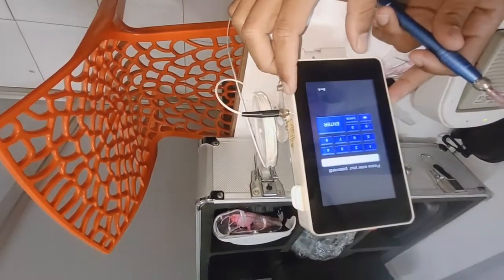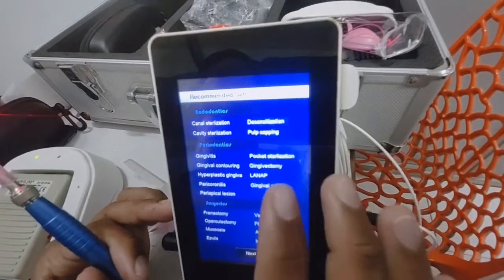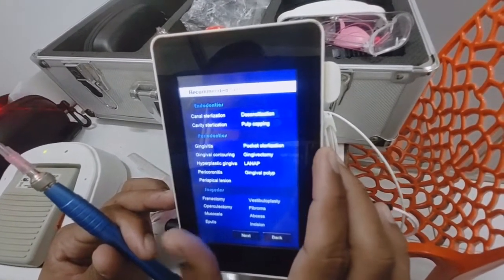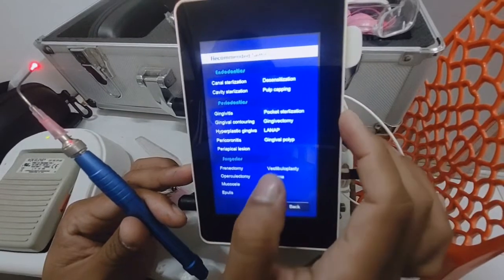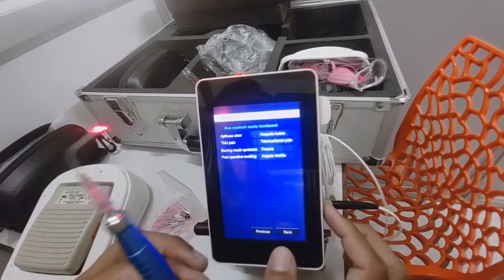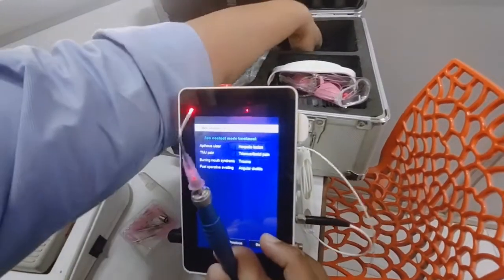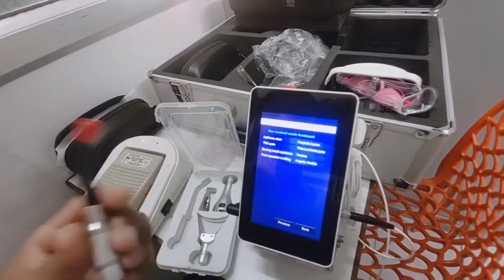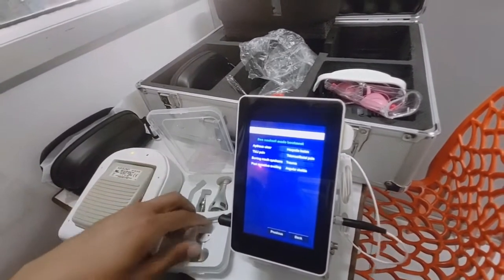Lasers in dentistry || How to use lasers in the field of dentistry and derma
Unboxing laser ||
This vedio contains full information about lasers .
Application of lasers in dentistry and derma
How to assemble the part of lasers||

Laser used - IMDSLR Laser